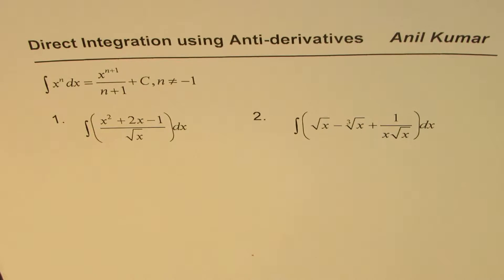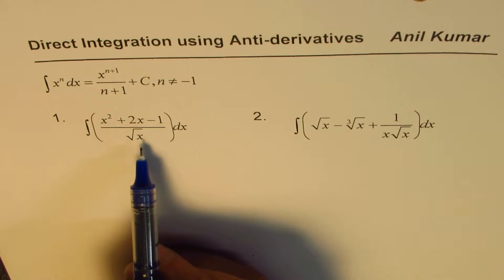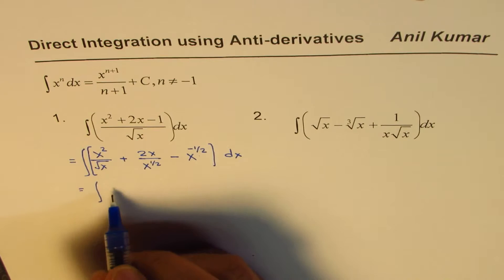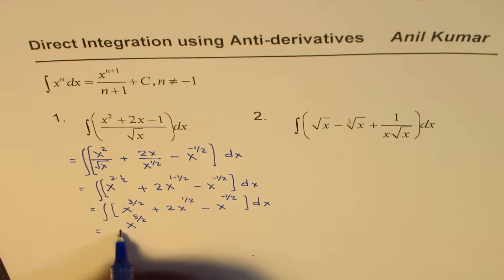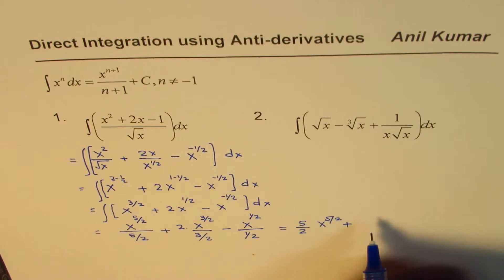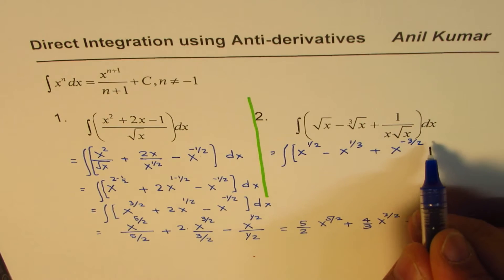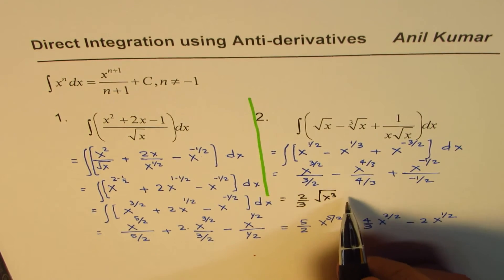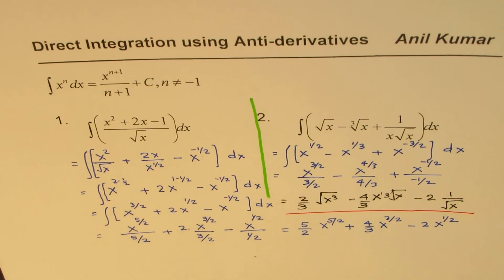Direct Integration of Functions with Rational Exponents | Antiderivatives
Check the final answer as there is a mistake in each.
2/5 instead of 5/2 and -3/4 instead of -4/3.